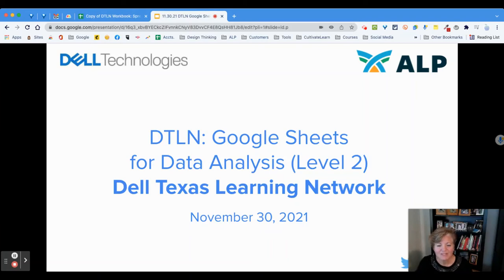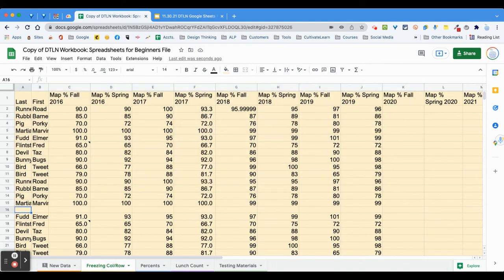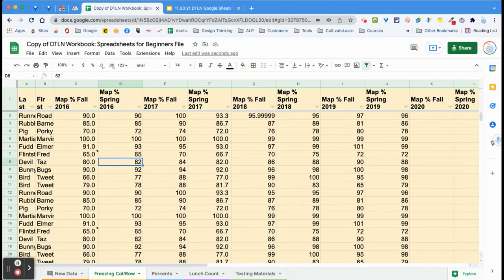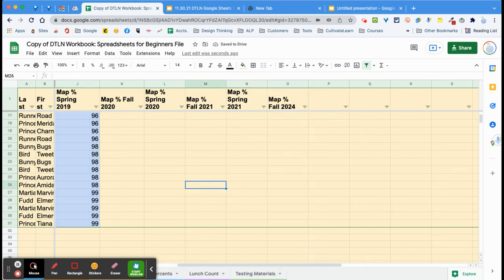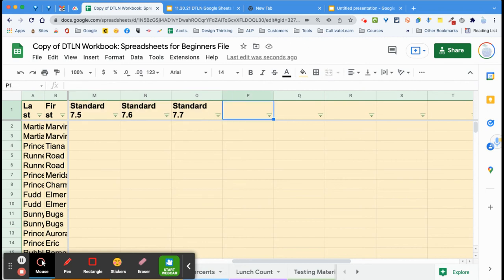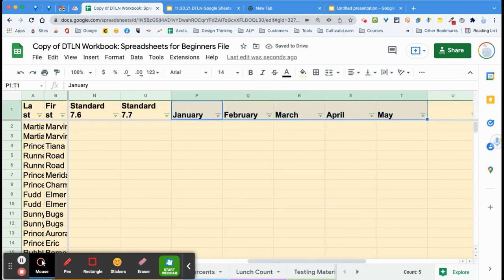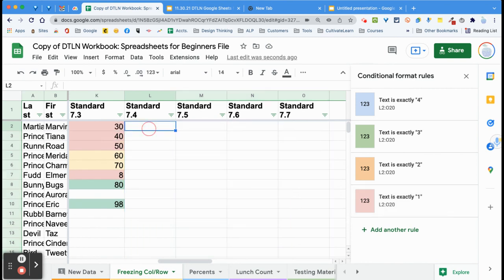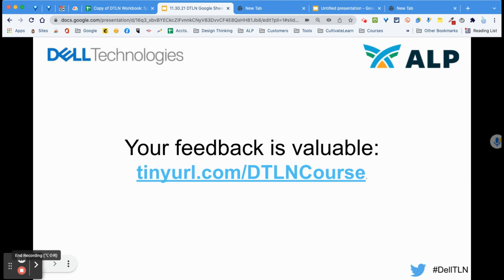DTLN Nov. 30 Sheets Data Analysis Part 2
This video is part two to Data Analysis in Google Sheets. In this video, I cover how to freeze columns and rows, how to add a filter, how to use a filter to filter out items you don't want to see, sort all items in the list, and apply conditional formatting to your spreadsheet to help you see student needs quickly!